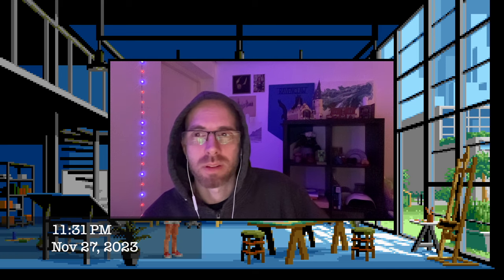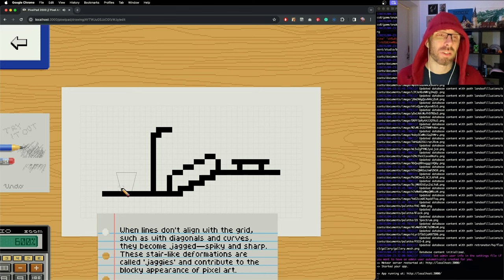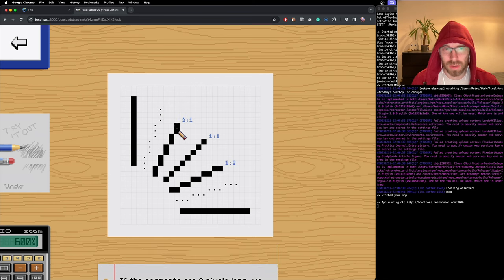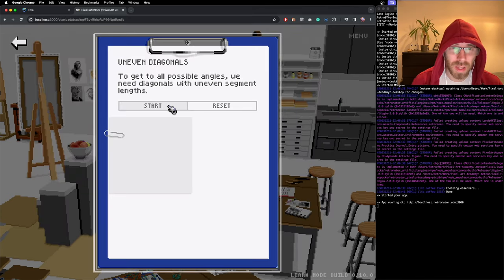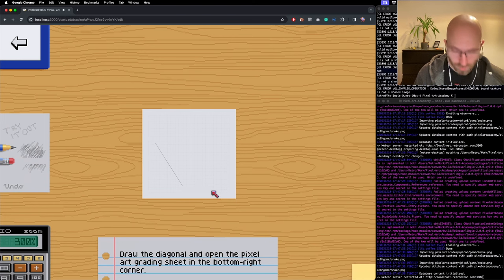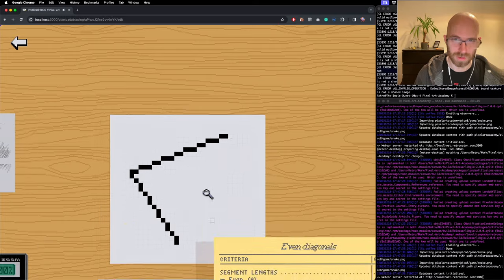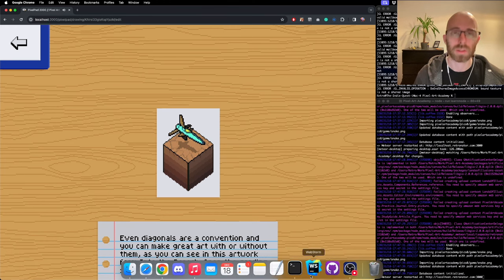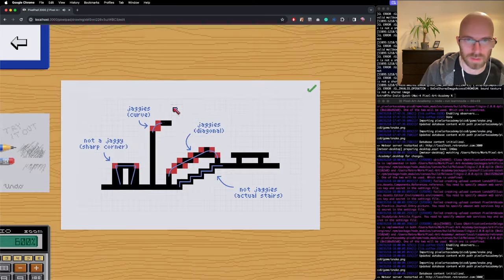What are jaggies? — Pixel Art Academy: Learn Mode devlog 11